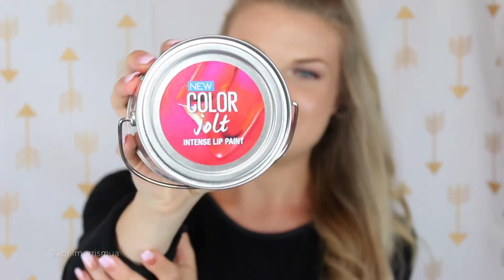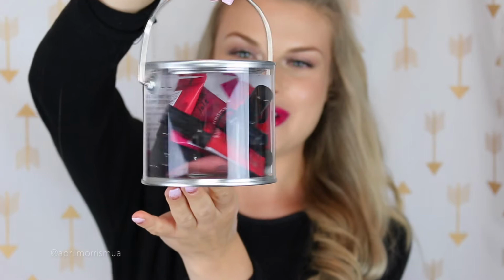Lip Swatches! Maybelline Colour Jolt Intense Lip Paints.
Hello!

Today I have a lip swatch video of the Maybelline Colour Jolt Intense Lip paints. I love all of the shades, I hope you enjoy the video!

April xx

INVERLOH VIC
3996